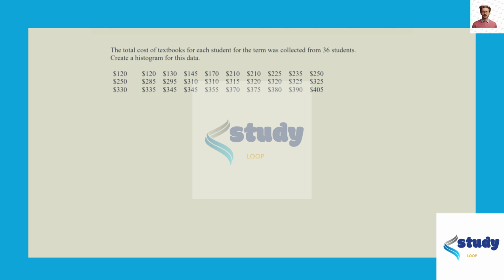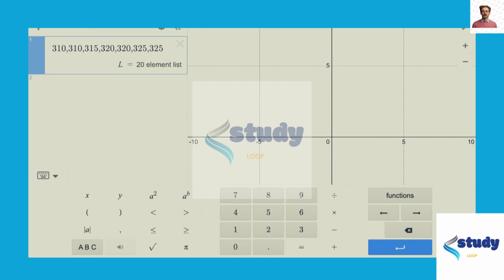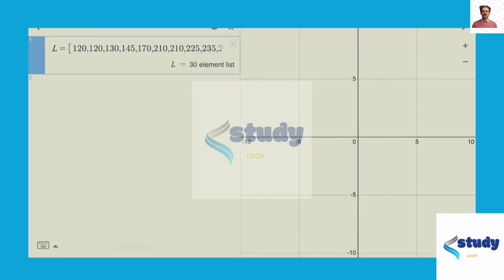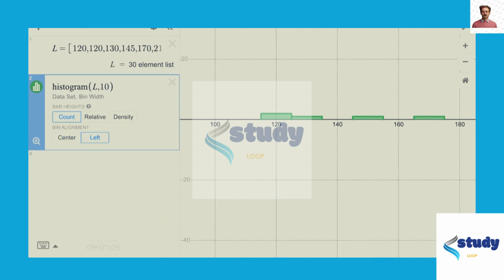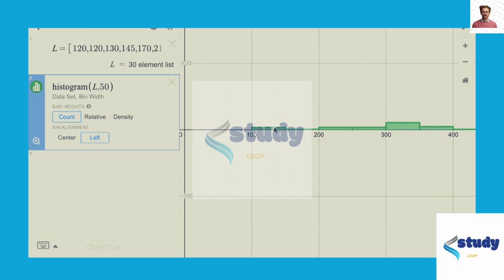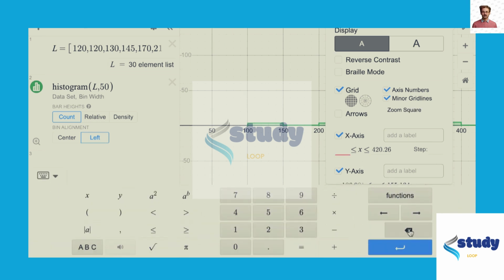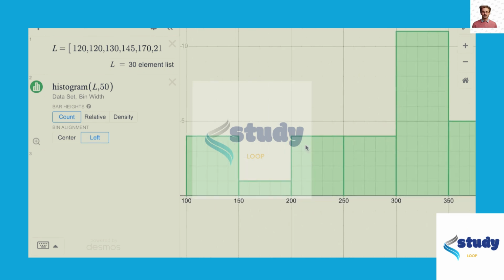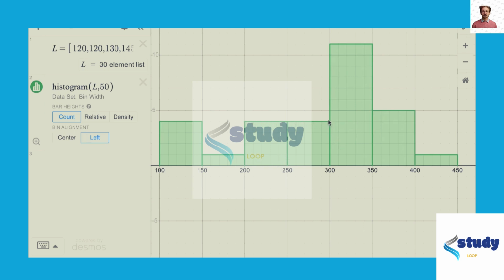[Math] The total cost of textbooks for each student for the term was collected from 36 stude